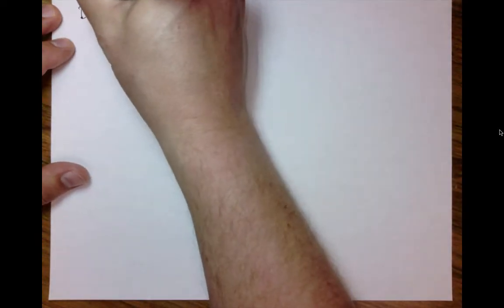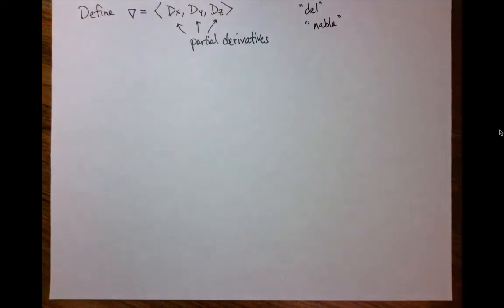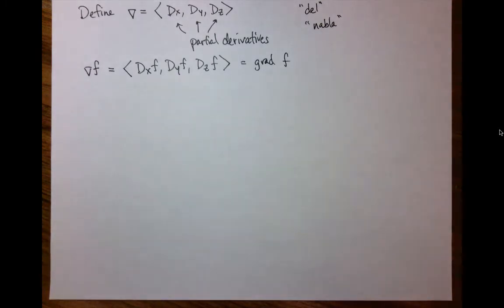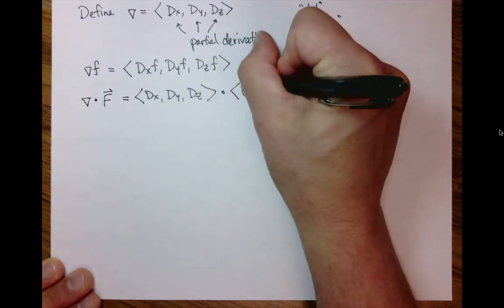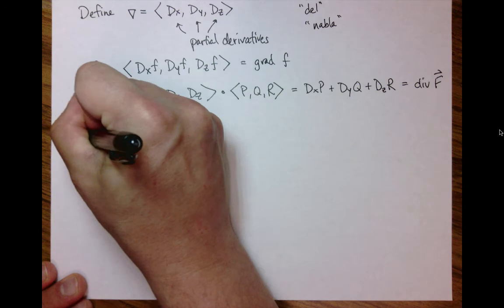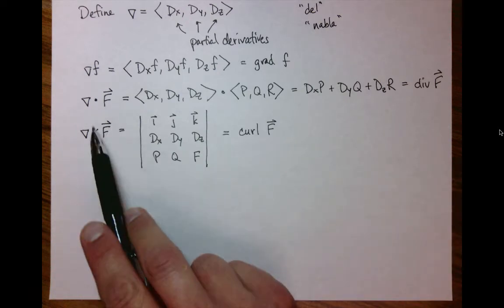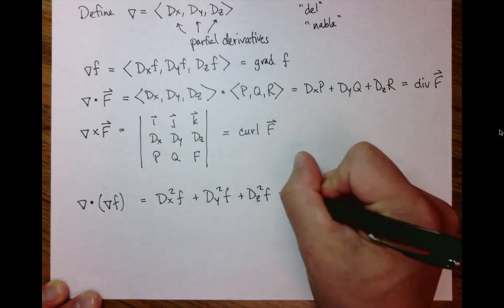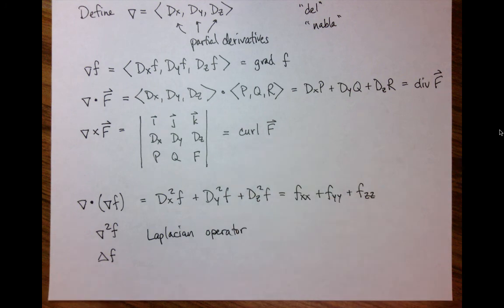M243 Del operator